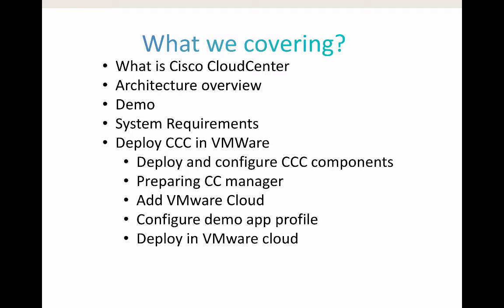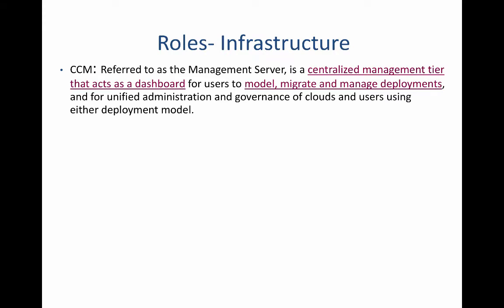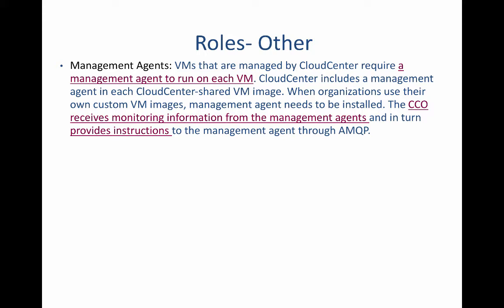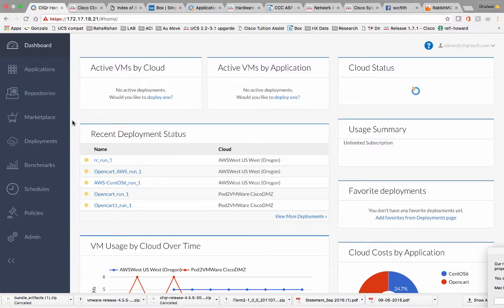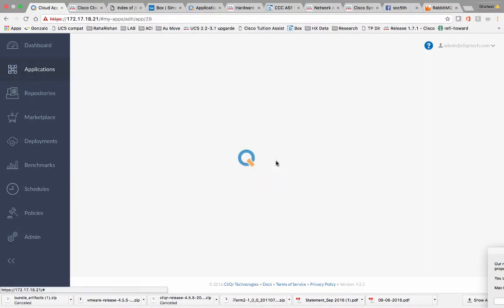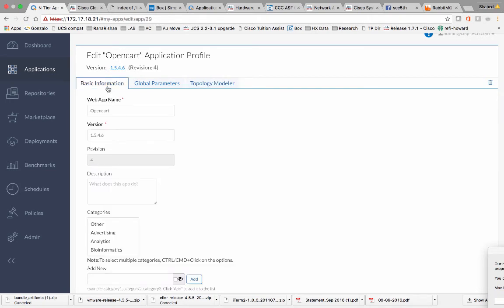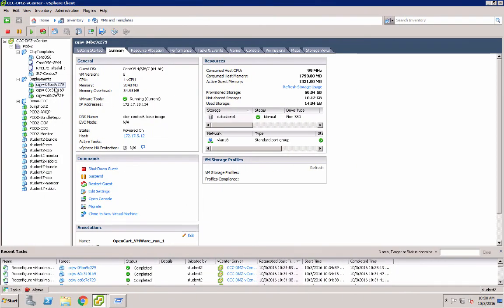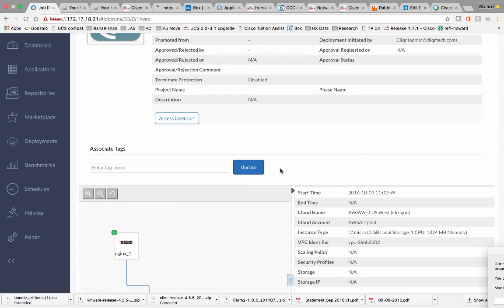Cisco CloudCenter(CliQr)-Overview and Demo- Part 1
This is frist session on Cisco CloudCenter(CliQr). This covers an overview of architechture and a demo on VMWare cloud and AWS cloud

Table of Contents:

00:00 - Cisco CloudCenter 4.5(CliQr)Technical overviewSep  30 16
00:18 - What we covering?
02:09 -
03:07 - Architecture
03:08 -
05:01 - Roles- Infrastructure
06:44 - Ports
08:25 - Roles- Other
10:57 - Bundle/Package/Artifact Store
11:20 -
12:37 - Demo Application ProfileOpencart
14:38 - What is Opencart
15:12 -
15:49 - Application Modeling Process
16:25 - Application Modeling Process
17:50 - CCC Demo with Opencart